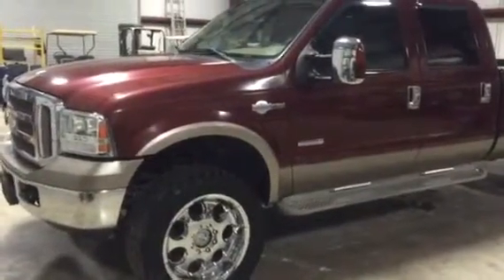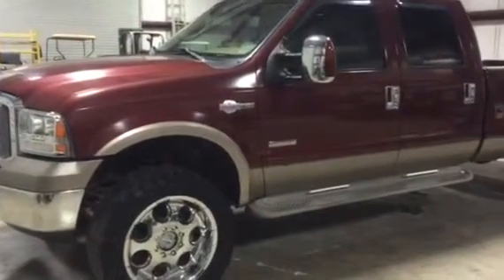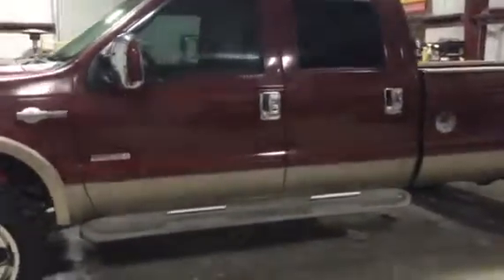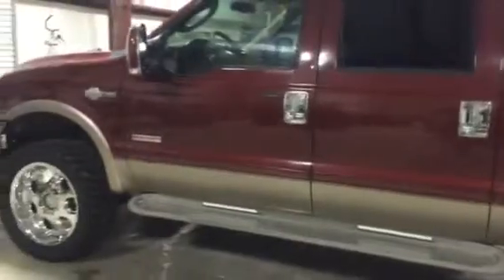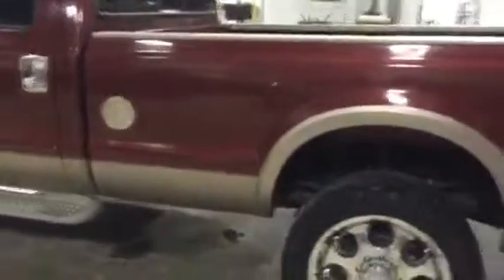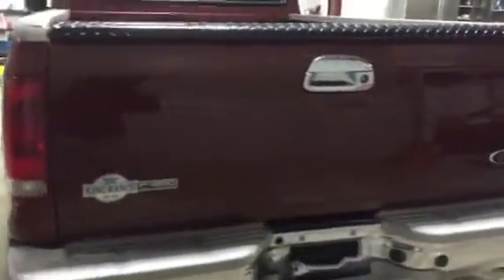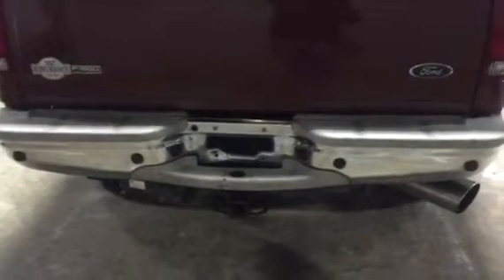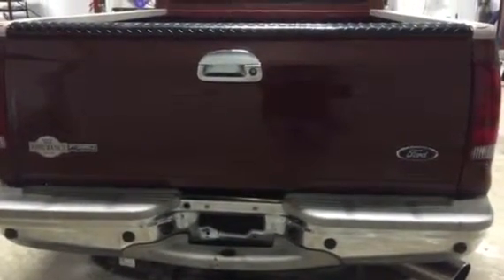2006 FORD F350 KING RANCH For Sale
Title: 2006 FORD F350 KING RANCH For Sale